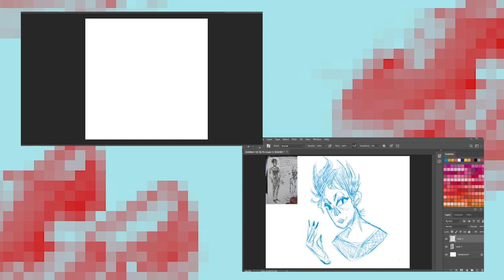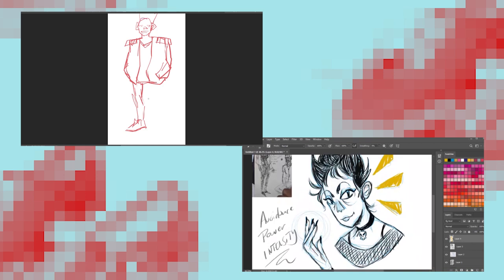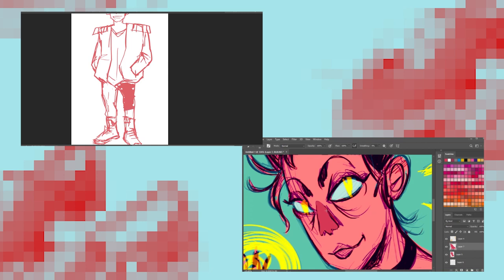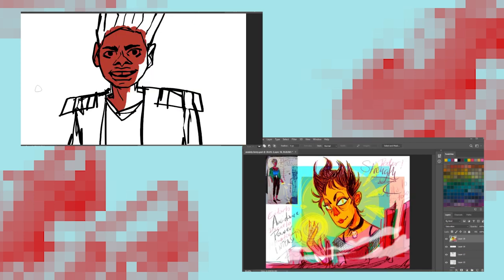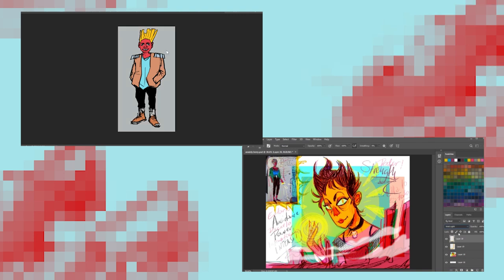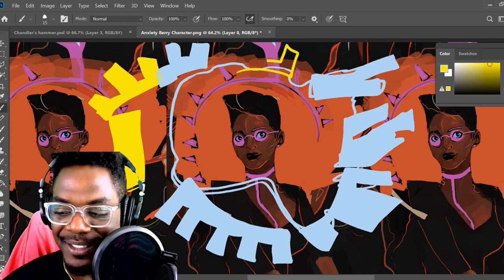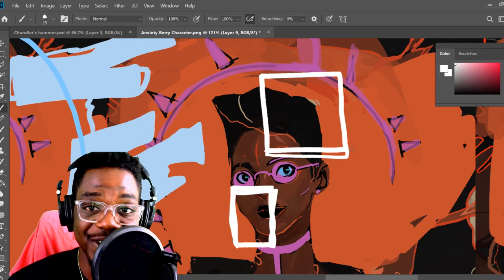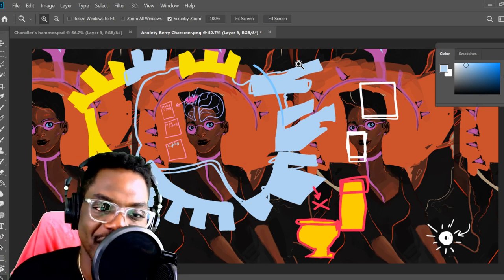Dom's Sketch Cast 46- Ana The Unknown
In this special episode, Dom chats with a fantastic artis, Ana The Unknown. They speak about the creative process of giving life to their original characters, whether or not they are part of the characters if they created them, and their future goals for the characters. All while drawing each other's creations! ENJOY!

FOLLOW DOM ON